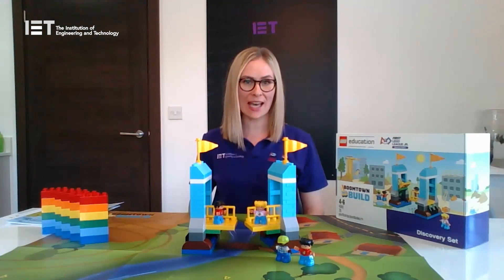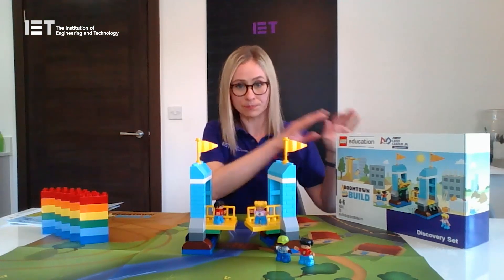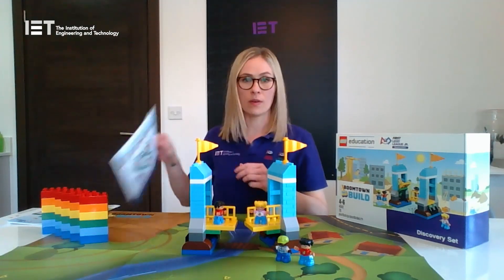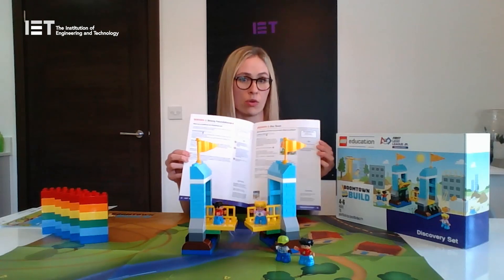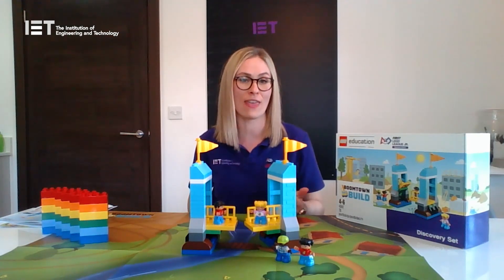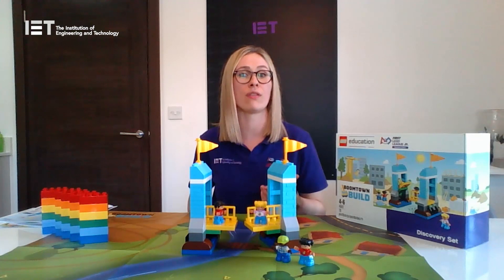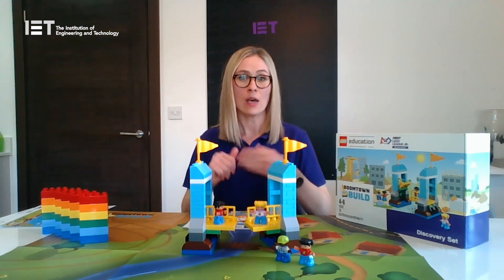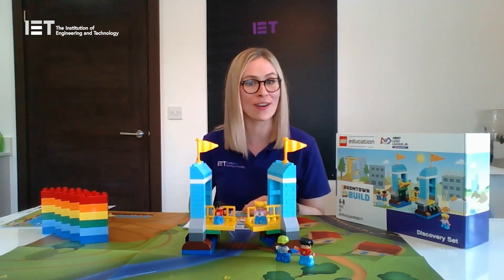IET FIRST® LEGO® League Jr. Discovery – At Home Edition!